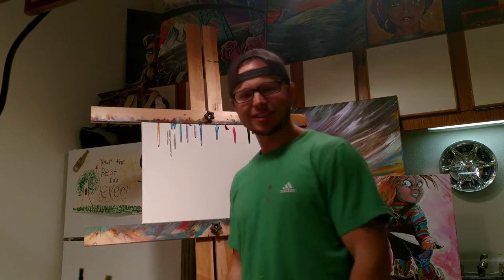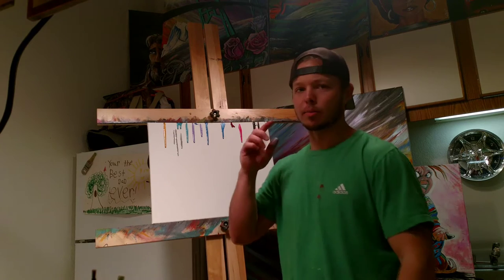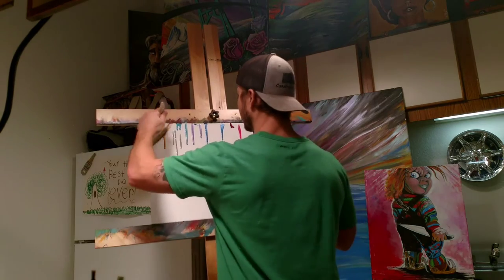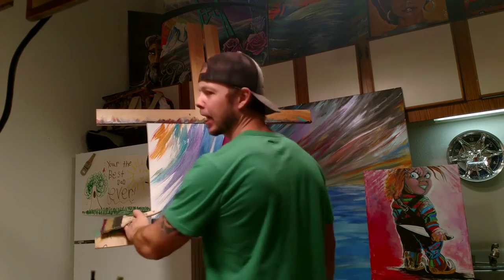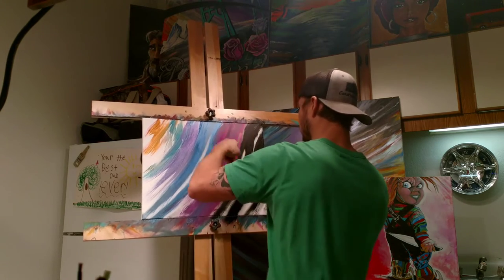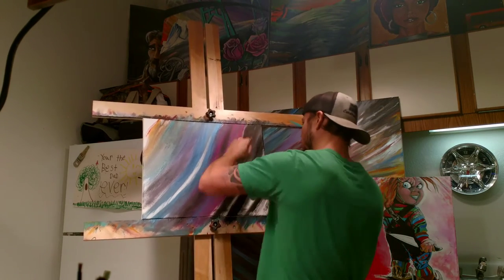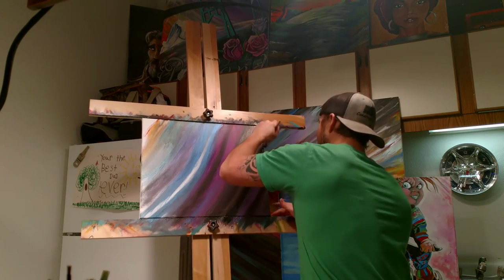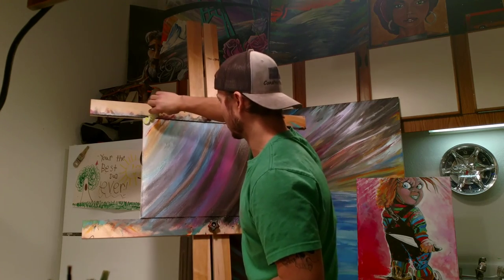CREATIVE WORX, HOW TO BACKGROUND PAINT STEP 1